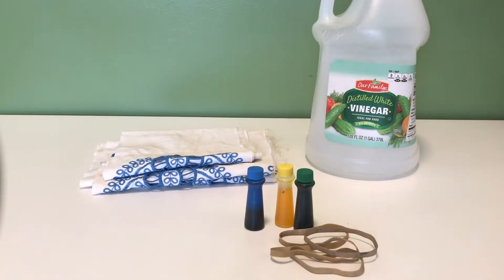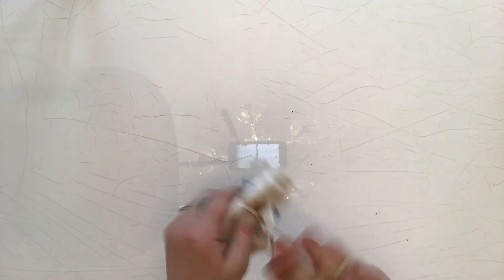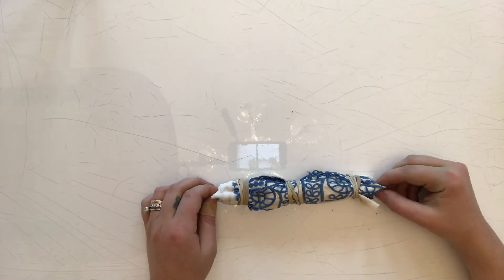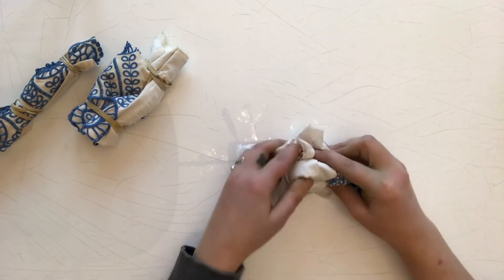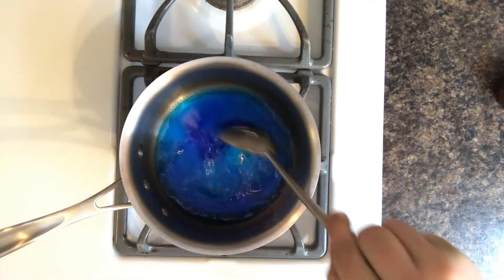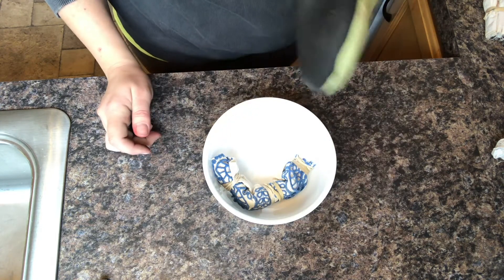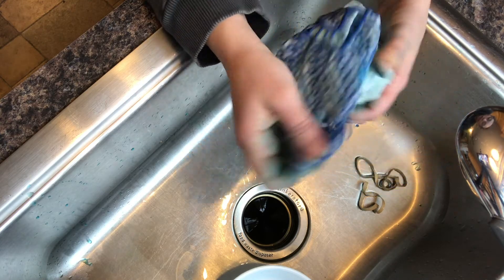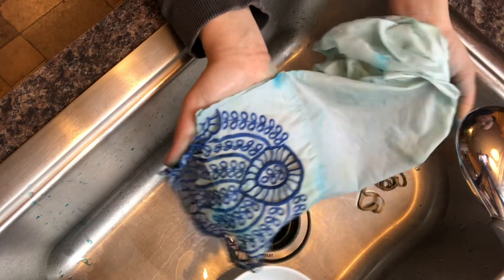How to Fabric Dye | Art Tutorial | Soul Studio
Instructional video about how to make fabric dye from food coloring and how to dye natural fabrics. Video hosted by Soul Studio Facilitating Artist Victoria Shaheen.

How To Art is a series of video posts on art produced by the Facilitating Artist staff at the Soul Studio. These videos range from tutorials offering simple instructions for an art project that can be done at home, to interviews with artists about their art practice. These videos aim to be open ended and inspirational rather than prescriptive, to align with the ethos of the Soul Studio, the artists drive the program. Projects are flexible so any participant, regardless of their abilities, can engage with it.

Dresner Foundation Soul Studio, a project of Friendship Circle, is a supported studio art program for adults with special needs that responds to each participant’s unique physical and cognitive conditions. We encourage the creative growth of artists who attend Soul Studio by shaping individualized paths to success, and helping them build careers as contemporary artists. Artwork made by Soul Studio artists is exhibited in the Soul Studio Gallery and in local and national exhibitions.

Follow: @fcsoulstudio